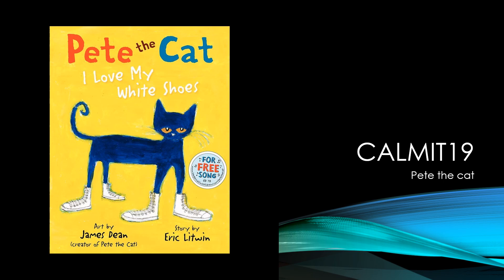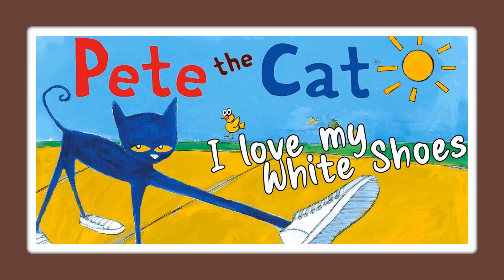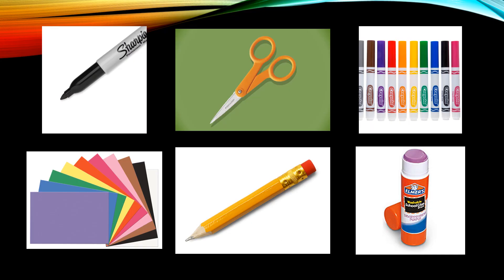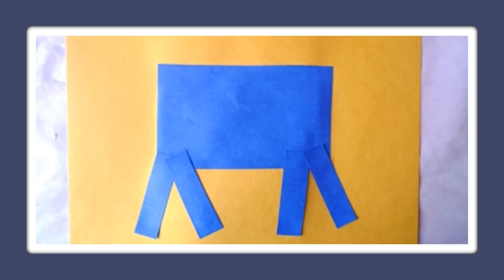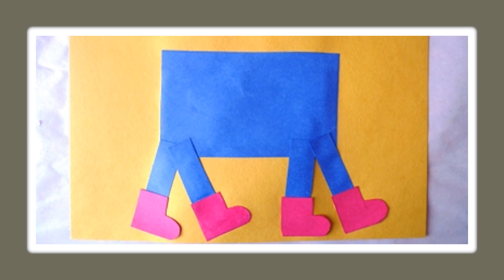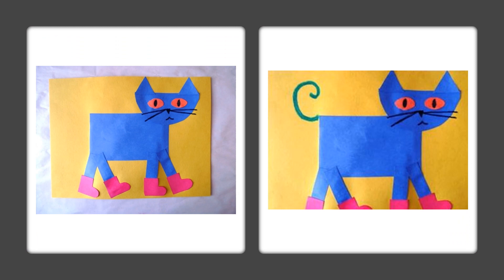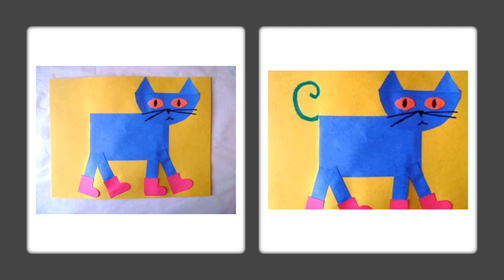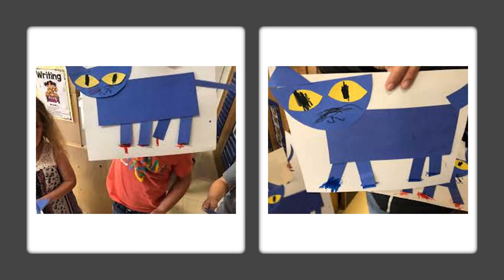How to make Pete the cat with construction paper lesson k-6 calmit19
How to make Pete the cat with construction paper lesson k-6